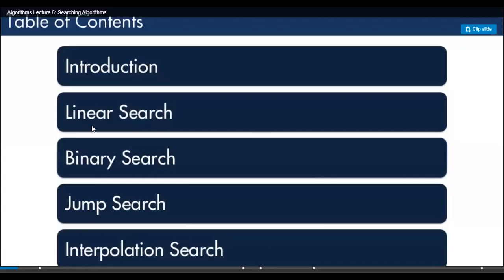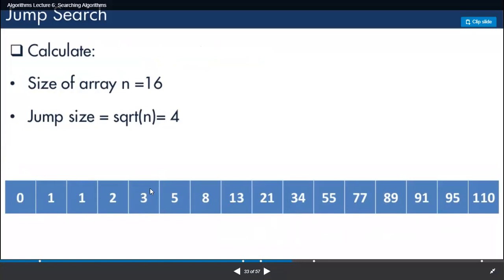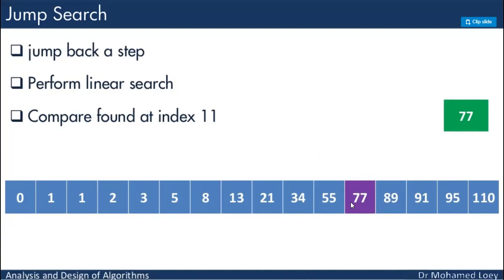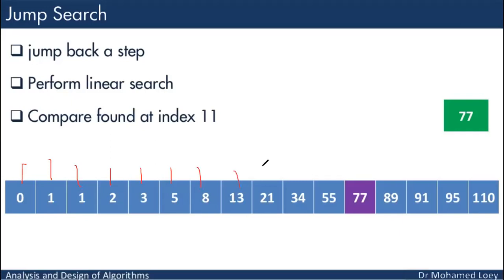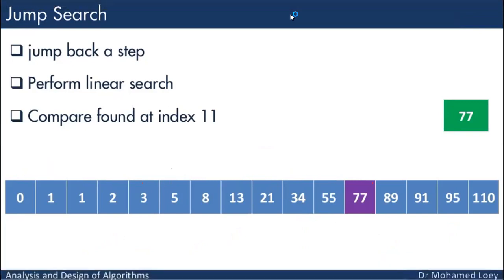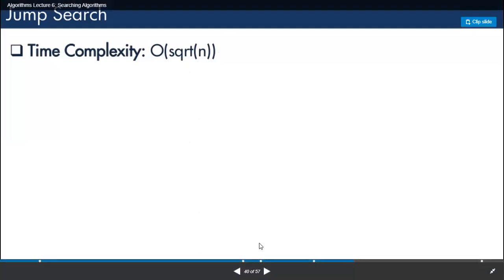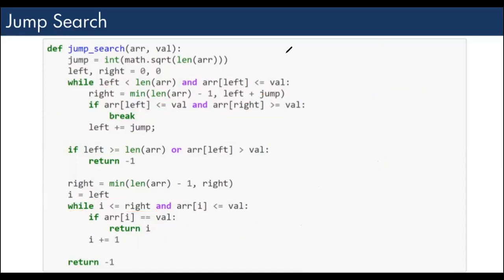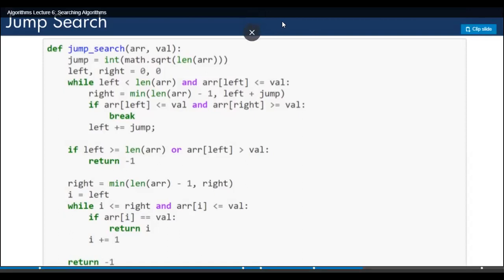Jump Search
Basic , Code , Time complexity ,  Best case and Worst case